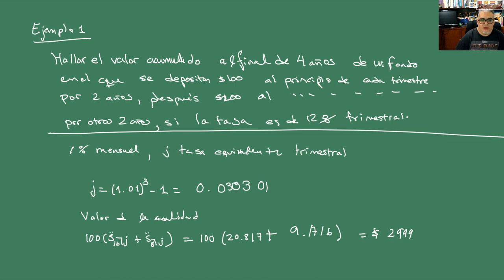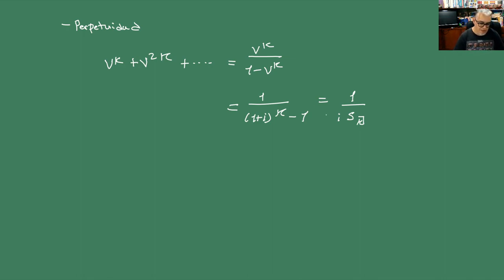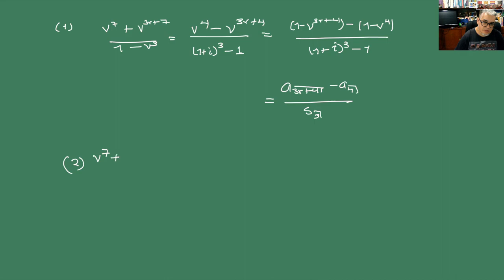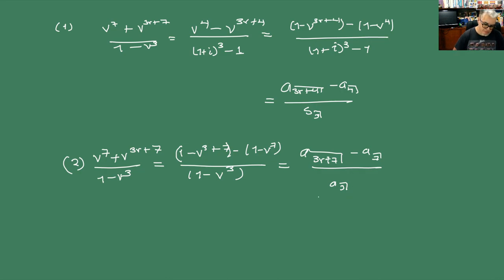Matemáticas Financieras (IMAM) Sesión de reposición 1. Anualidades generales 1.